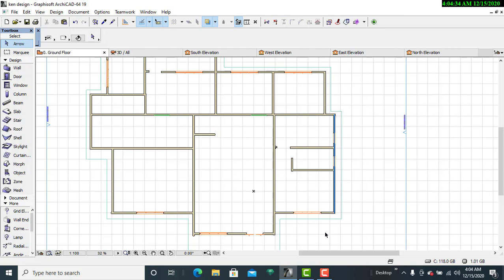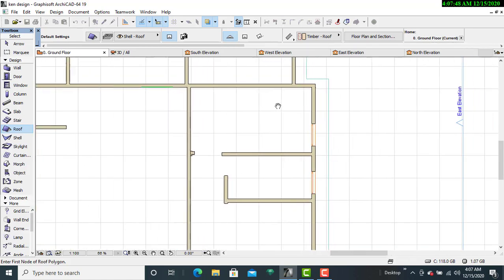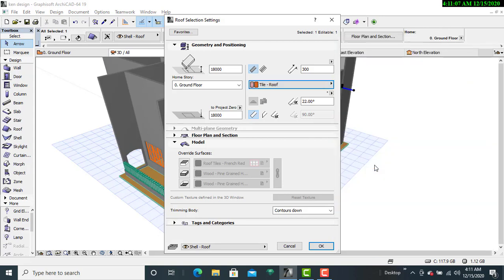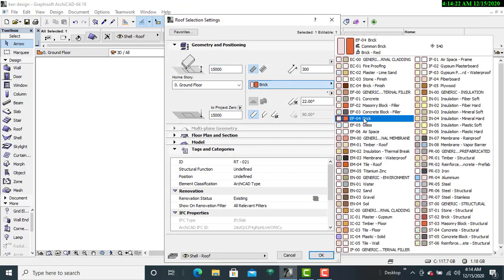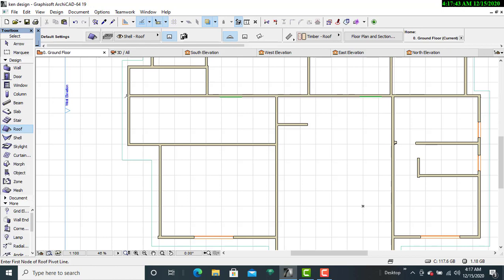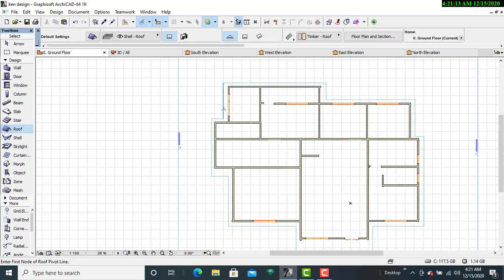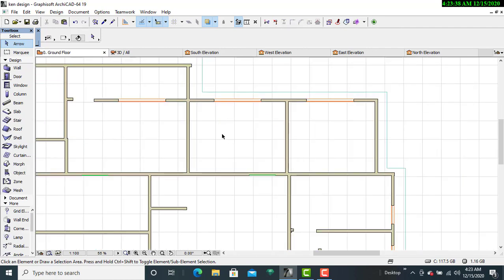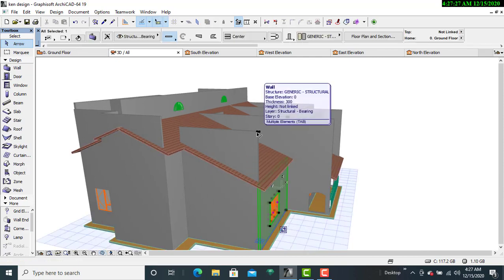How to Model a Single Plane Roof Structures Using ArchiCAD 19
An elaborate step by step tutorial on how designers can model single plane roof structures using archicad